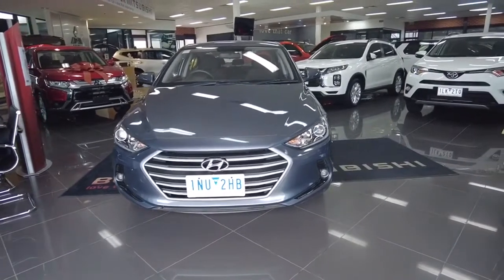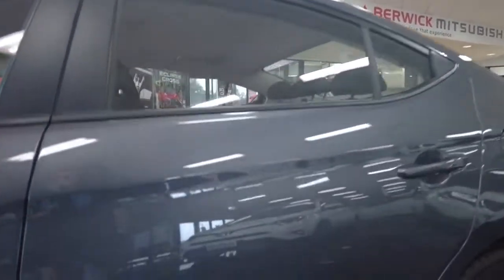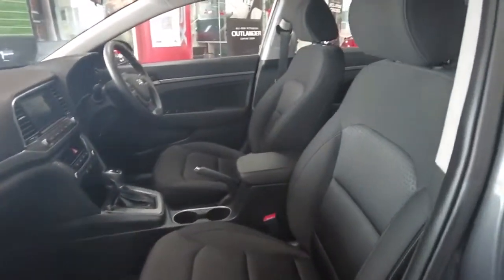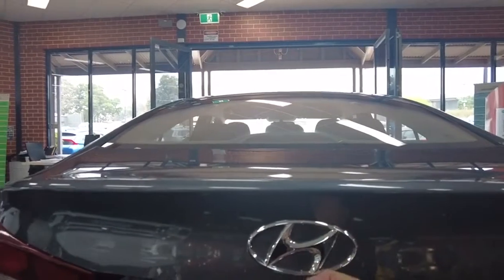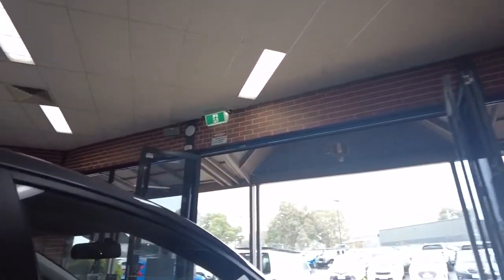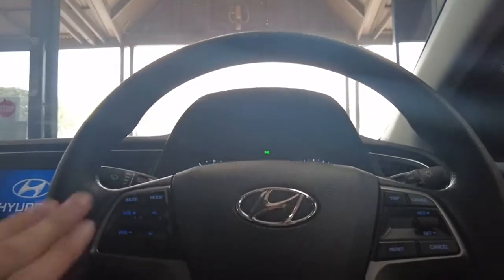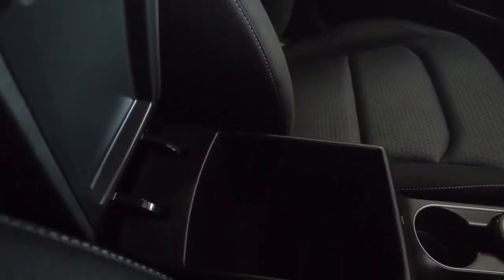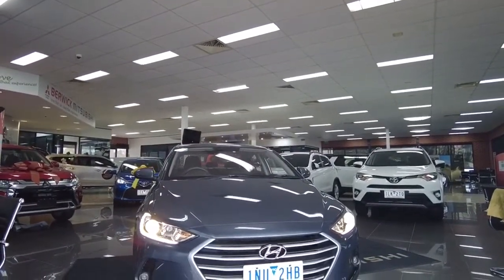2017 HYUNDAI ELANTRA Berwick, Dandenong, Frankston, Mornington, Melbourne, VIC U4182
Grey New 2017 HYUNDAI ELANTRA available in Berwick, Victoria at Berwick Mitsubishi. Servicing the Danendong, Franston, Mornington, Melbourne, VIC area.

Berwick Mitsubishi
20-32 Kangan Dr